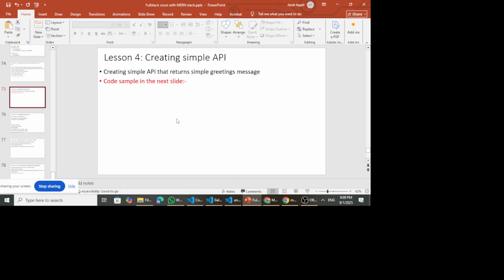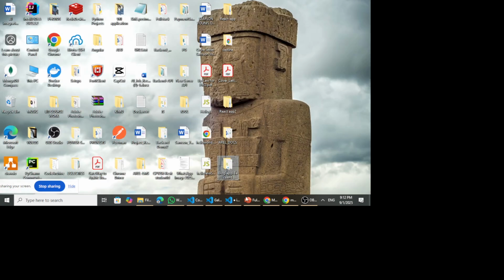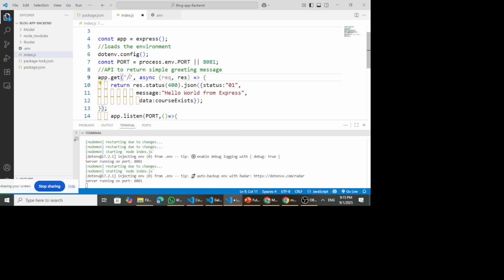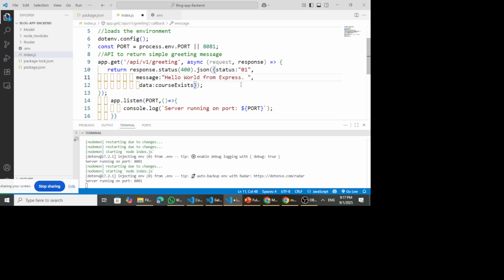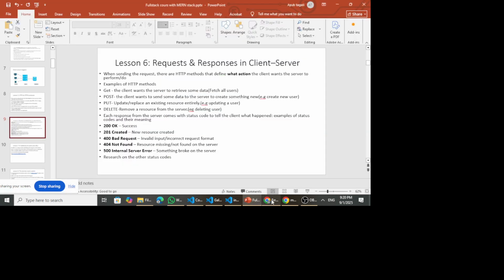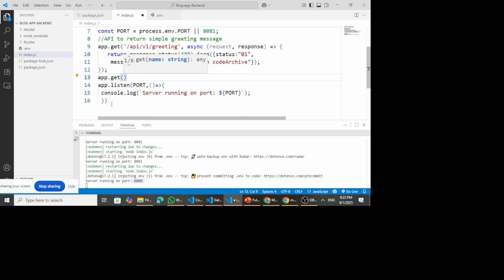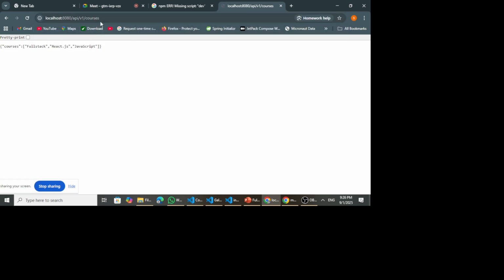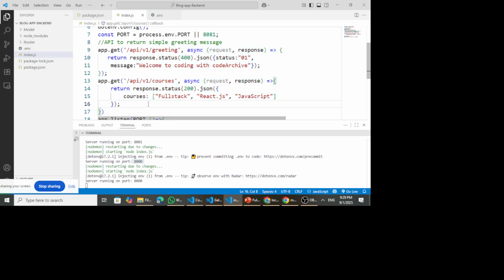Express.js:- Creating Simple API